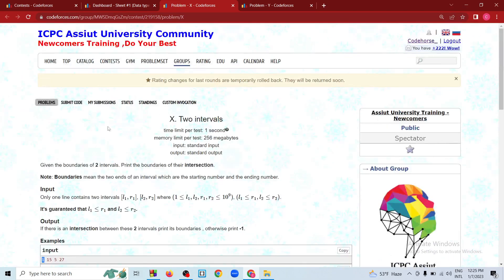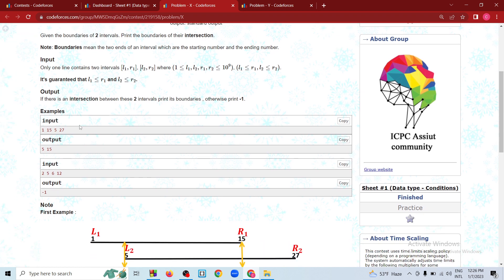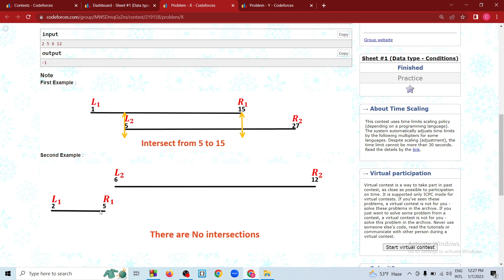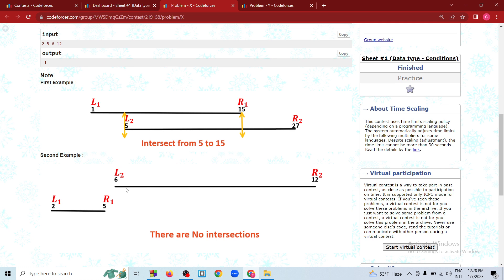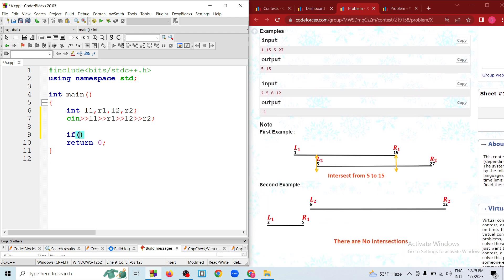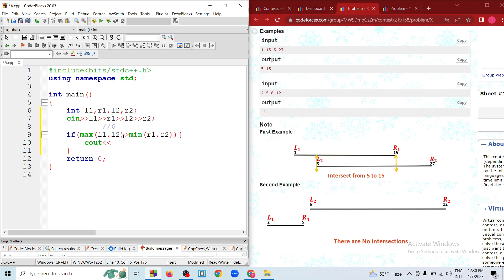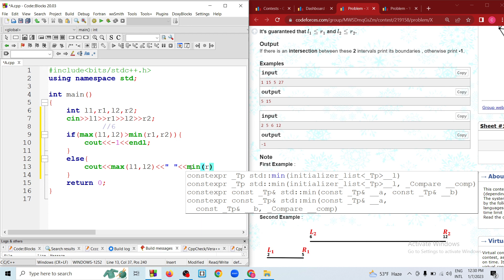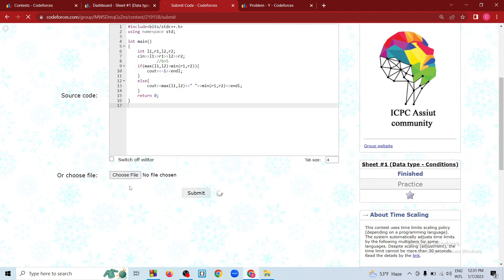ICPC Assiut Sheet #1 (Data type - Conditions) | X. Two intervals | C++ Beginners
ICPC Assiut Sheet
Sheet 1
Problem X
X. Two intervals
Assiut University Training - Newcomers
This video is only for who is the beginner in programming with C++
programming
c language
V. Comparison
learn c programming
programming language
data types
language basics
c++ programming
data type in c
data types in c
data type in c langauge
c programming
programming
what is data type in c
data type,data types
data types in c language
c data types
c language
cpp tutorial
c tutorial
I. Welcome for you with Conditions
data types in hindi
c programming language
E. Area of a Circle
area of circle c++
c programming bangla video
H. Two numbers
P. First digit !
O. Calculator
M. Capital or Small or Digit
N. Char
Given a letter X. If the letter is lowercase print the letter after converting it from lowercase letter to uppercase letter. Otherwise print the letter after converting it from uppercase letter to lowercase letter
R. Age in Days
Given the boundaries of 2 intervals.
Print the boundaries of their intersection.